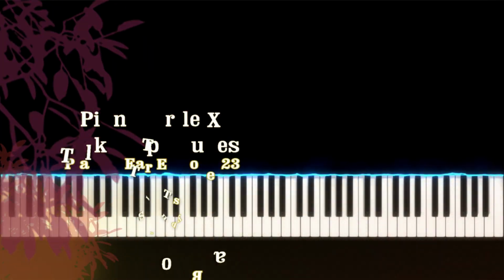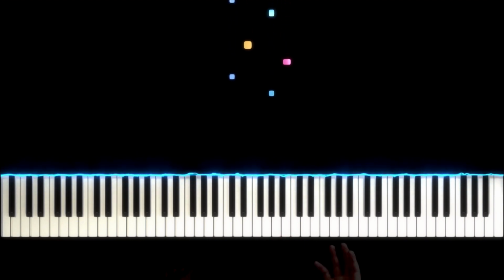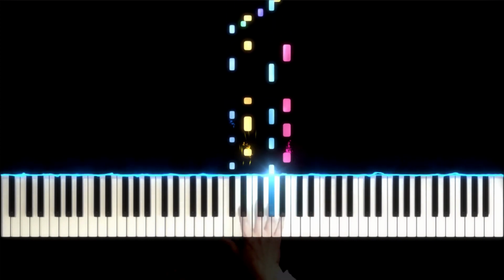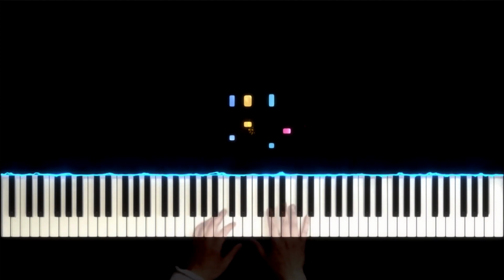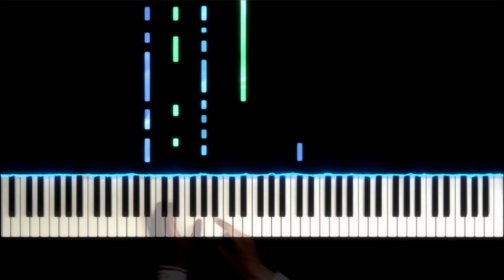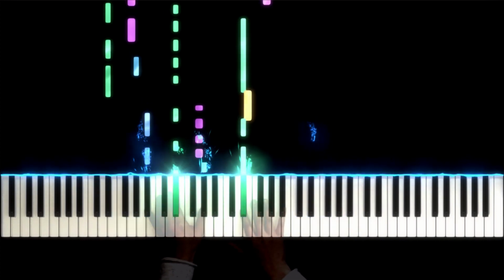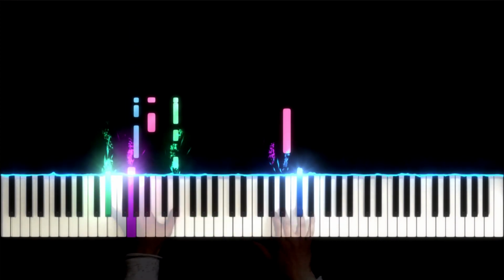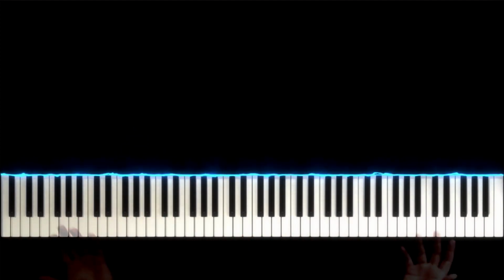Play By Ear Episode 23, Improvisation tips and Happy Birthday Song variations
-A viewer asked about melody creation. This is a video about it but this time I talk through it. I hesitate calling this a tutorial because it is very brief and not in depth. But when I improvise, it is not deep.  Improvisations are spontaneous. So I wouldn't know how to go deep with it. That does not mean I do not go deep with music. Sundays video will be for another viewer and I will go deeper.
Hello my Walmart friend, Happy Birthday to you!!! A bit late but I have not forgotten.
Thank you new Patron, The Sunday video is for you!
And Thank you to all of my viewers. My stats in the back office all turned green this week.